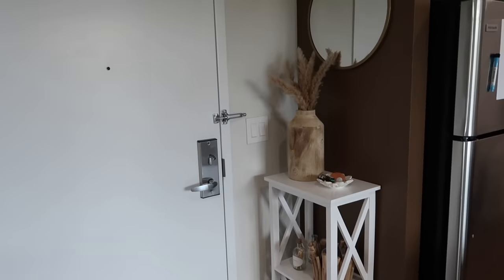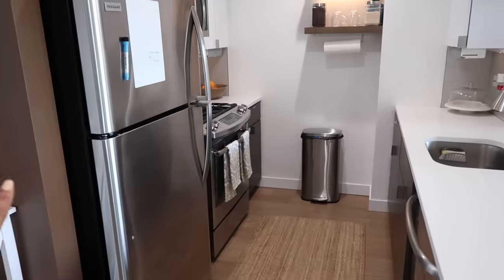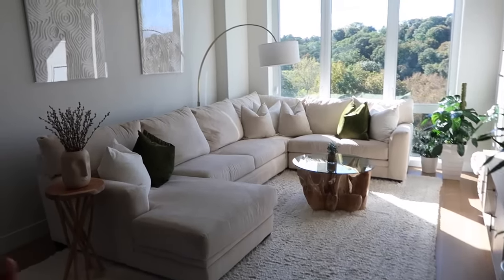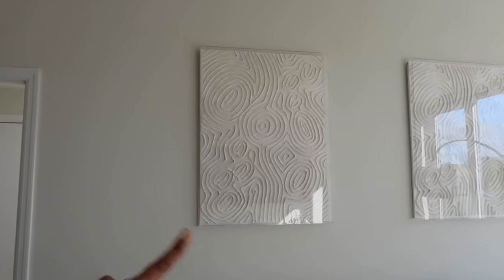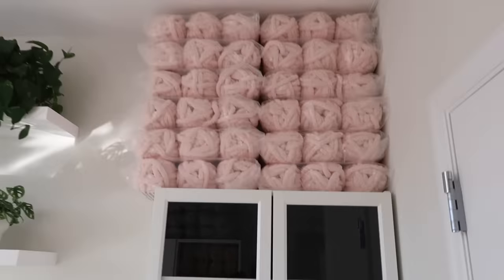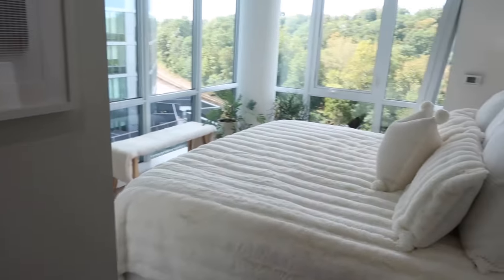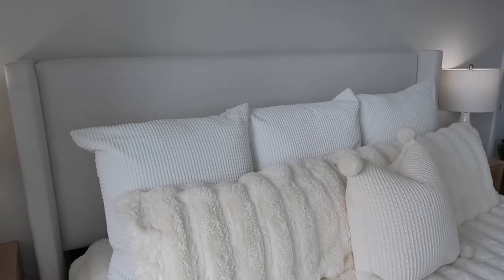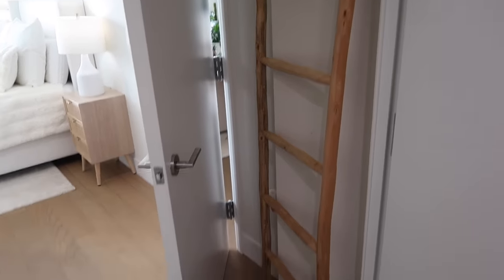LUXURY APARTMENT TOUR - New York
Hi friends, FINALLY the long-awaited Furnished Apartment Tour. I linked everything I could below for reference!

INTRO 0:00

✨ ENTRYWAY 1:09
Entry Table
Wooden Vase
Round Mirror
Wooden Bowl
Candle Accessories
Disposable Slippers
Shoe Covers

🧺 LAUNDRY ROOM & STORAGE CLOSET 3:46
Little Green Bissell
Ziploc Storage Bags
Steam Mop
Label Maker

🛁 GUEST BATHROOM 6:21
Towel Shelf
Kleenex Hand Towel

🍽 KITCHEN 7:18
Garbage Can
Spice Organizer
Ikea Bowl
Battery Lights
Dark Shelves
Paper Towel Holder
Plate Organizer Stand
Plates OurPlace
Under sink Organizer
Bar Stools

🛋 LIVINGROOM 13:49
Green Pillow
Side Table
Wall Art Homegoods
Rug 10x13
TV Stand
LED Light
Cable Cover
Round Vase
Moss Stick

🍷 BAR 23:11
Bar Cart
Flower Vase
Square Glasses
Whiskey Decanter
Wine Decanter
Book Holder

📋 SMALL BUSINESS OFFICE & BEAUTY ROOM 24:29
Billy Bookcase
Nail Polish Rack
Foldable Table
Jewelry Organizer
Desk Clear Cover
Computer Stand
Wood Log
Dry Erase Board

🛏 BEDROOM 32:29
Ugg Comforter
Chair Studio McGee
LED Lights
Extension Cover

👗 CLOSET 39:14
Black Hangers
Malm Dresser
Acrylic Shelves
Drawer Organizer

🛁 MASTER BATHROOM 42:17
Wicker Hamper With Lid
Frames Crystal
Cabinet Organizer
Under Sink Organizer
Storage Cabinet
Shower Head
Soap Holder
Caddy (no drill)
Wooden Ladder